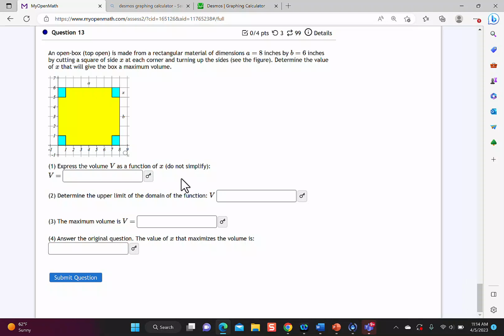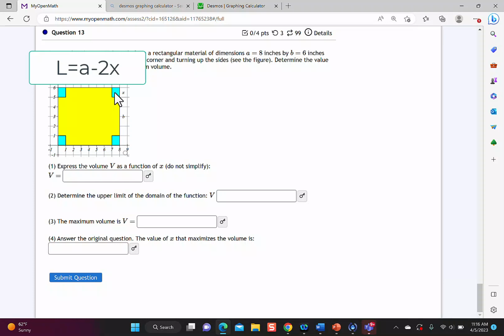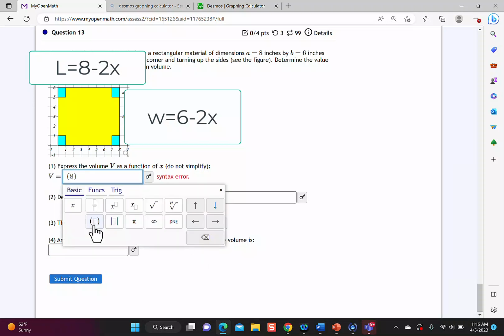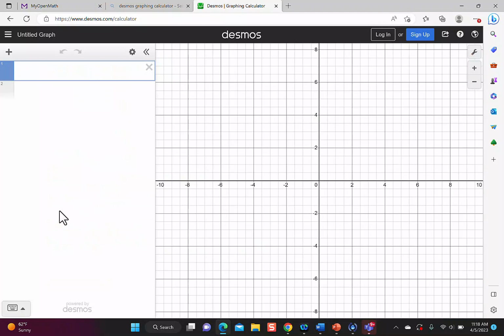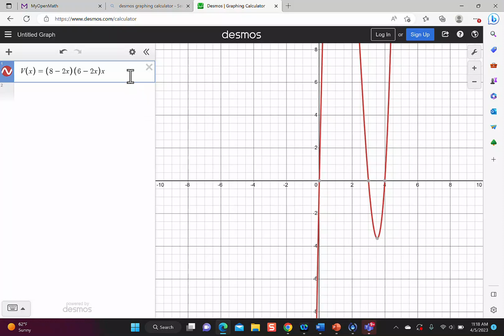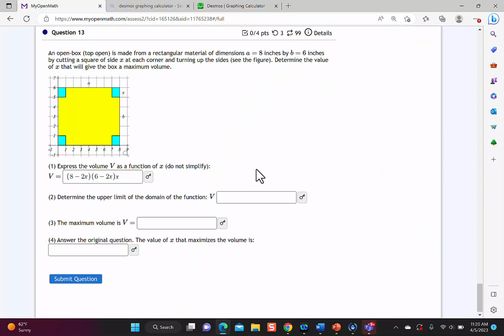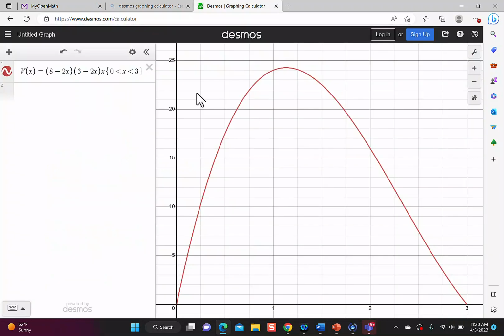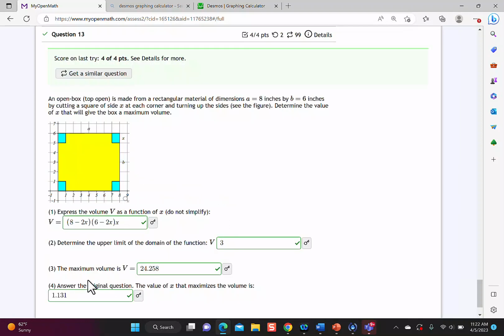Finding the Maximum Value of an Open Top Box with Desmos (a MyOpenMath Homework Problem)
This video approaches finding a maximum volume of an open top box as a polynomial function. We will use Desmos to find the highest value. We will also use Desmos to visualize the domain of the function by investigating the x-intercepts of the function and observing when the volume is positive and negative. The problem being solved comes from MyOpenMath but is a standard problem found in many textbooks and homework systems.